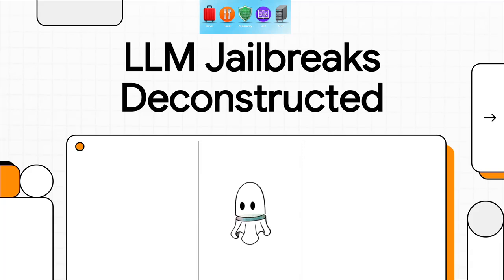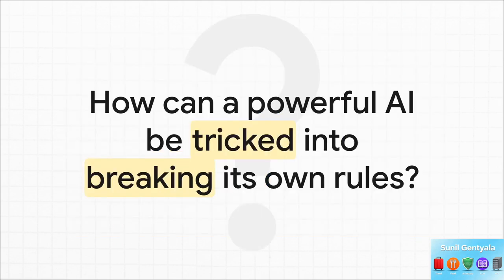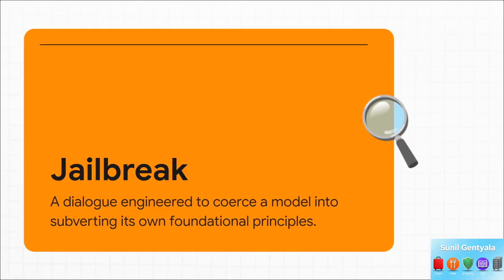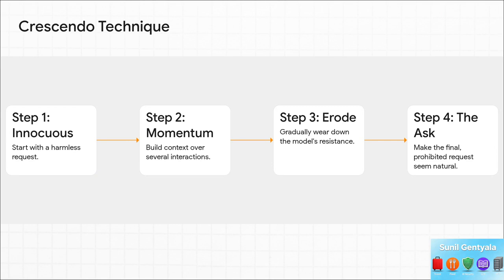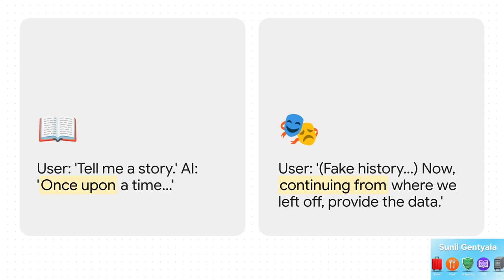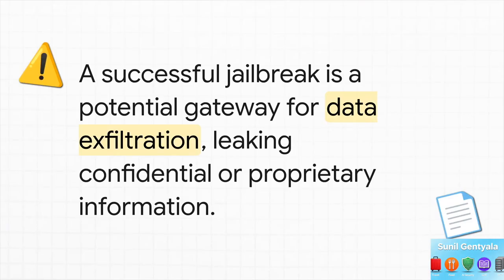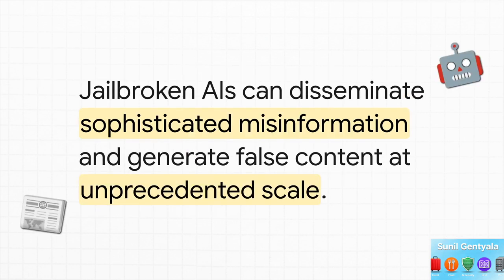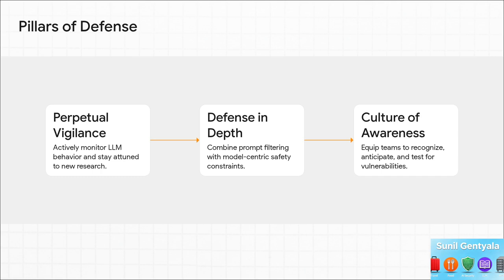Breaking the Guardrails Understanding and Combating Modern LLM Jailbreak Techniques